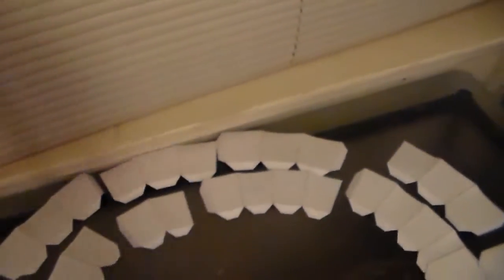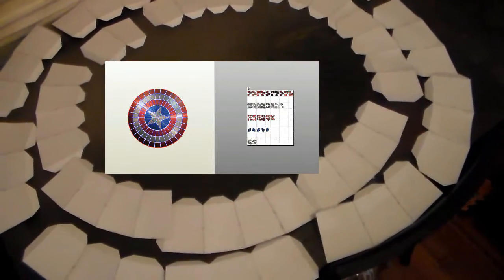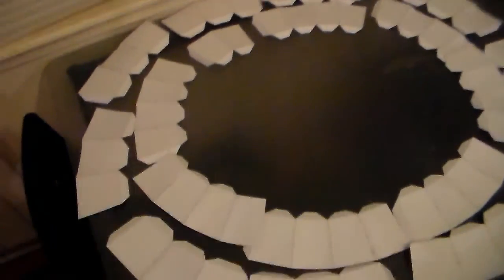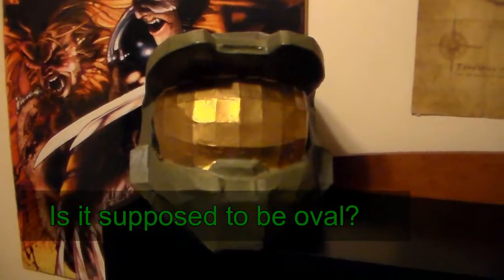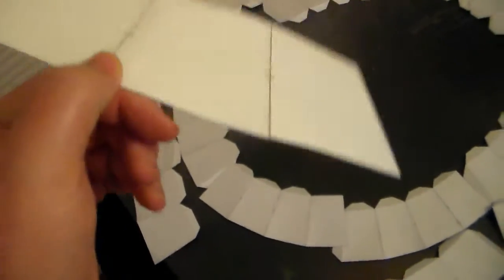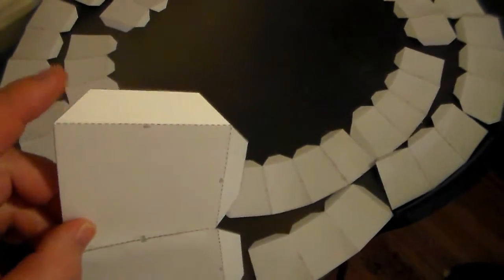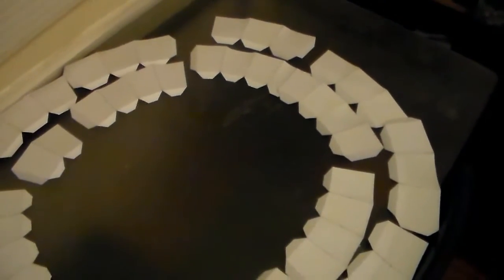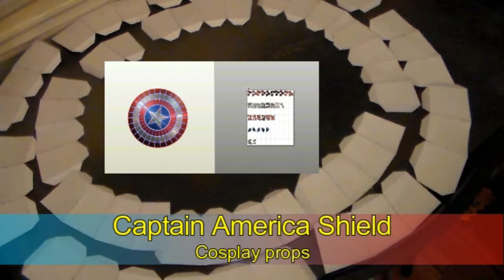New Project cosplay updates 3-28-18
I've been working on getting the Cyberman build done for way too long, so I decided to go to a new project for a while.  I have made some really exciting progress on this project in just 2 days I have built more than half of the shield.